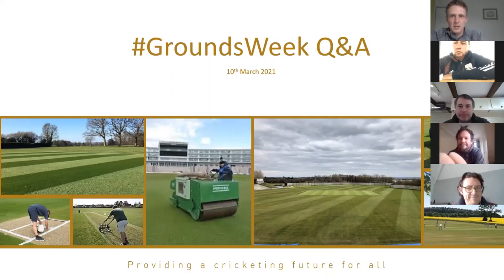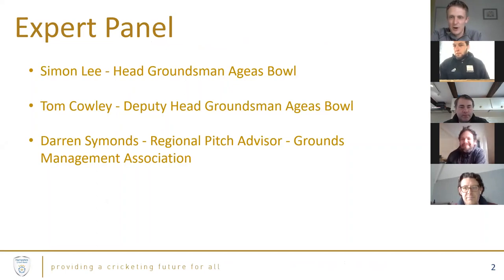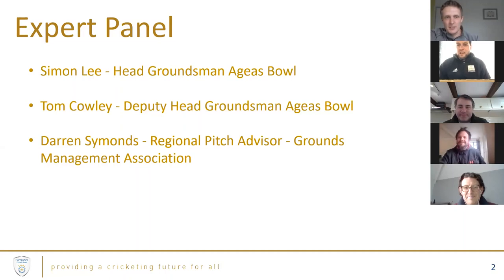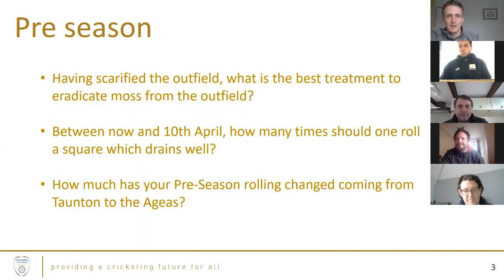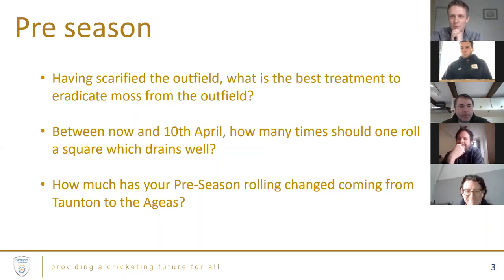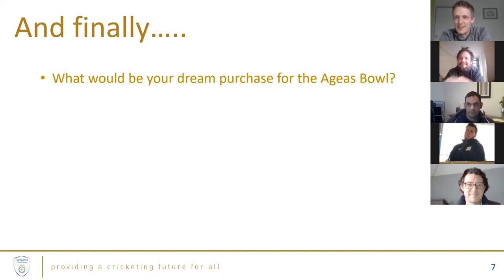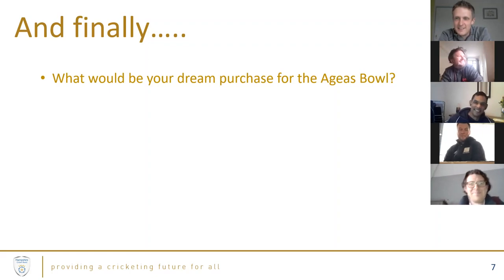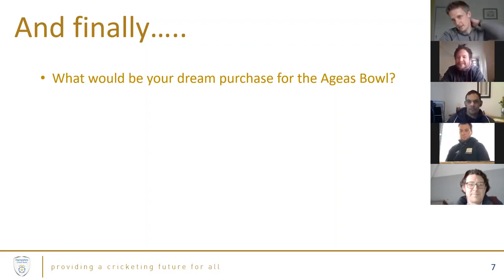GroundsWeek Hampshire Expert Panel Q&A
To round off the 2021 Grounds Management Association GroundsWeek we assembled an expert Grounds panel to answer the burning questions in club land, including preseason work, outfields, worm casts, trees and dream purchases!

Panel;
Simon Lee - Ageas Bowl Head Groundsman
Tom Cowley - Ageas Bowl Deputy Head Groundsman
Darren Symonds - Regional Pitch Advisor GMA

Plus HCB Development Managers Simon Jones and John Cook